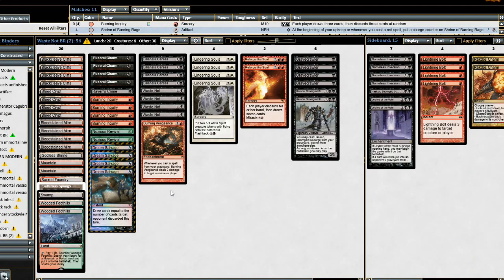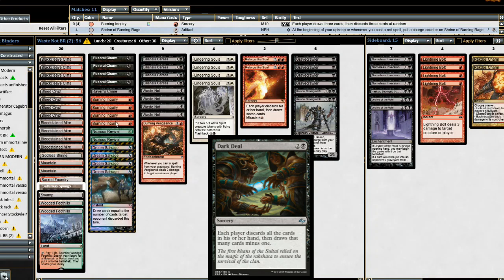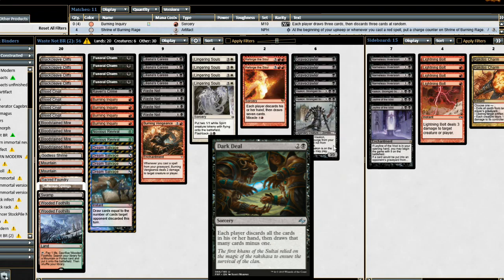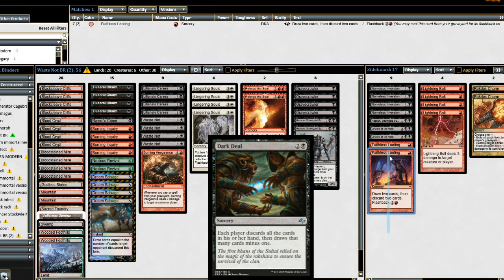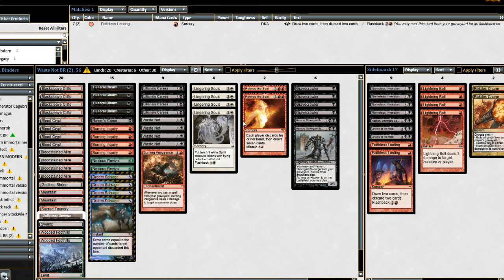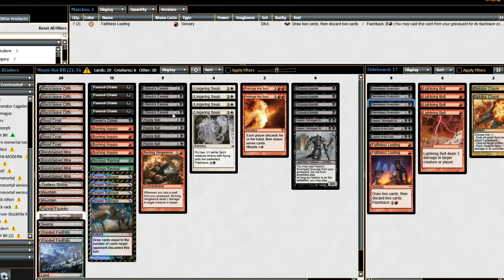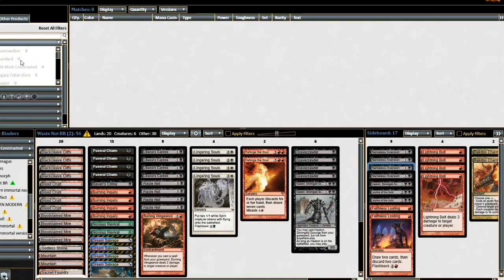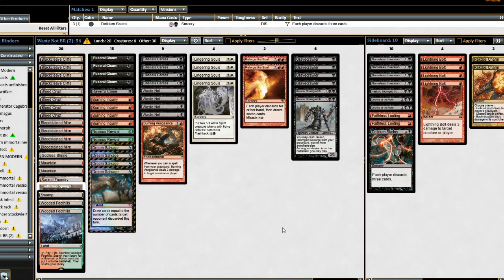Dark Deal Modern - Second Brew - Magic: the Gathering - MTG